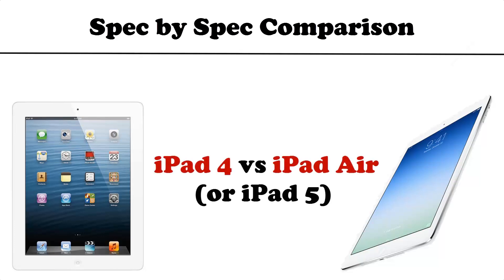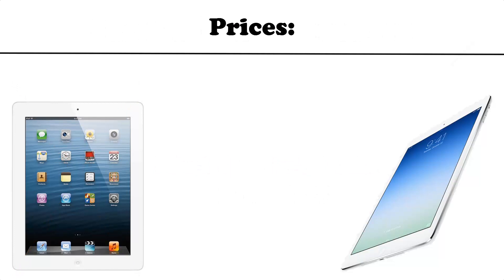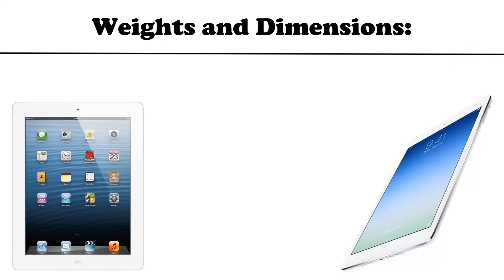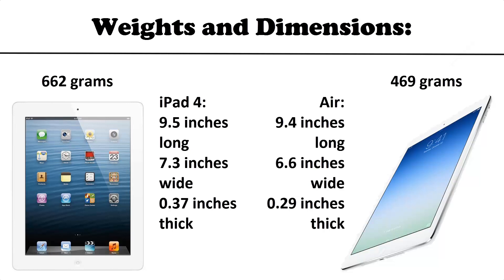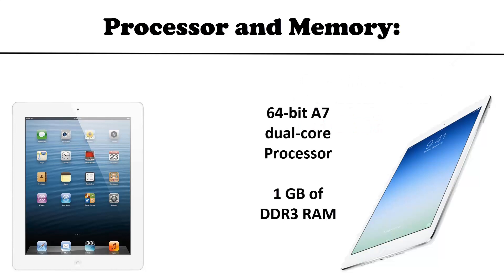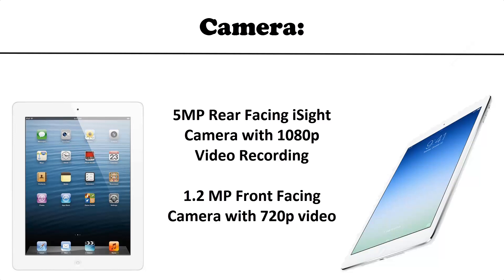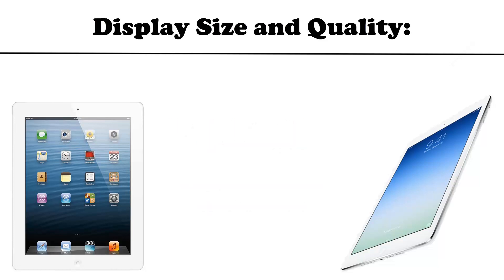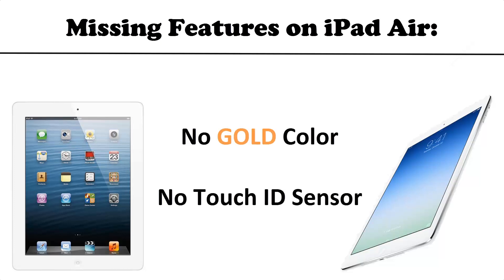iPad 4 vs iPad 5 (iPad Air): Full Comparison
In this video, we will compare the iPad 4 (4th generation iPad) with the newly released iPad 5, which is officially known as the iPad Air (5th generation iPad). We will go over all the specs, such as the size, display, processor, and more...